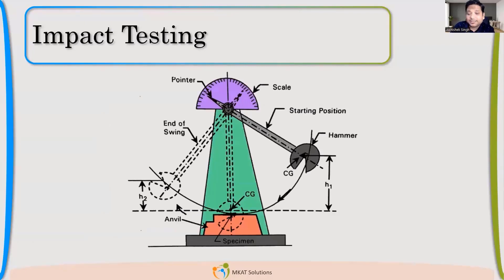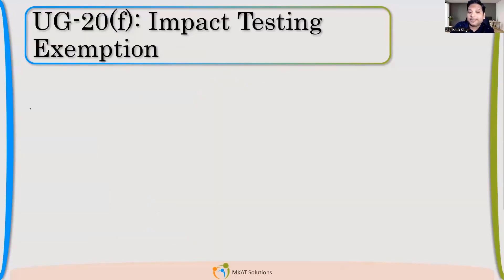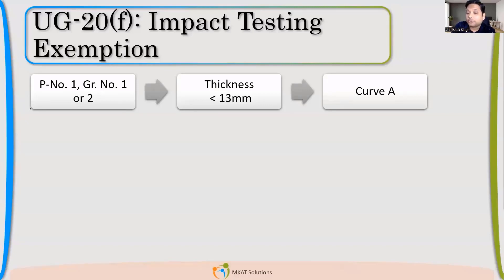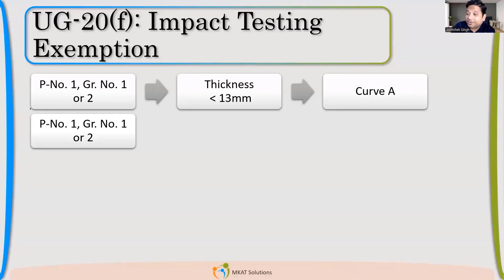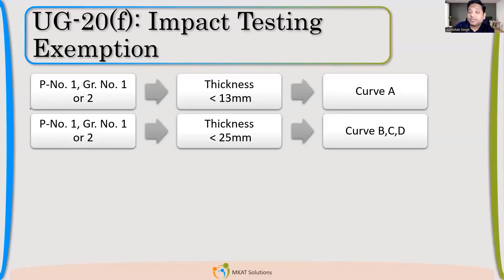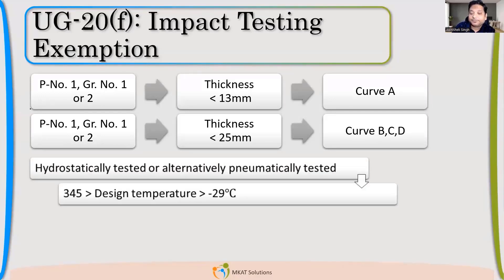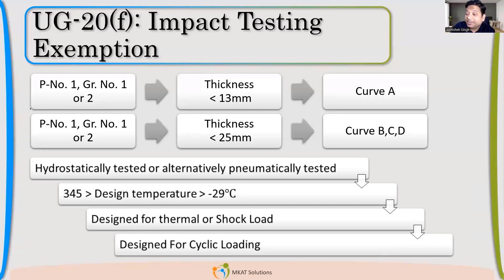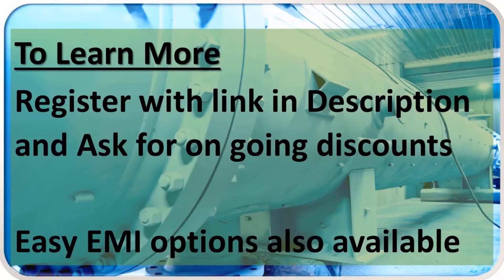what is impact testing and its different exemptions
Scootoid elearning |what is impact testing and its different exemptions | Preparation of Specimen for impact testing | UG-20 (f) |